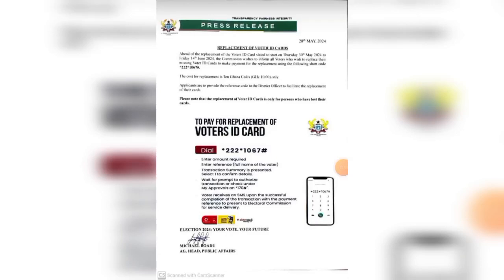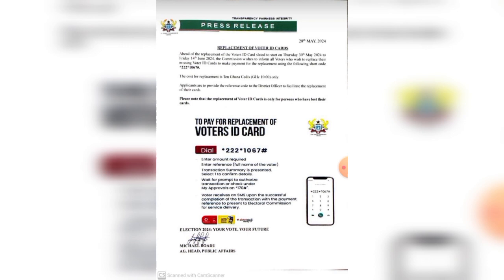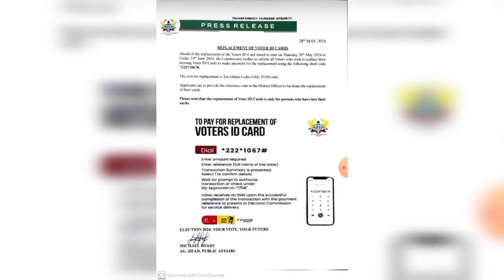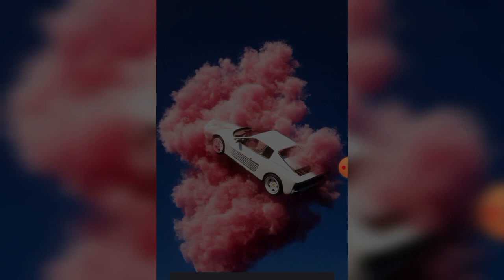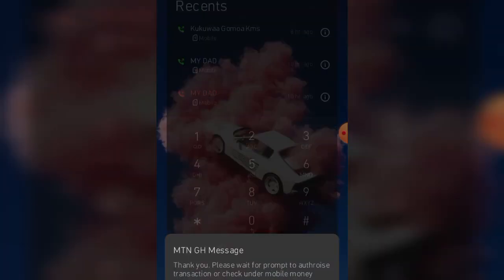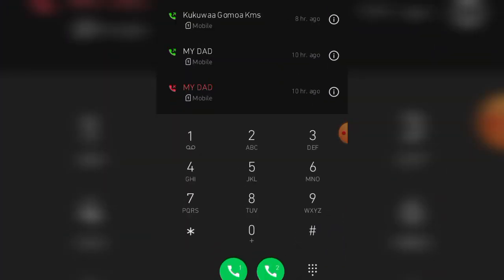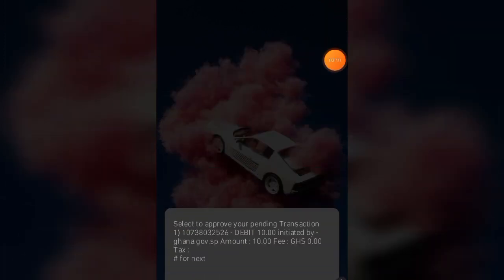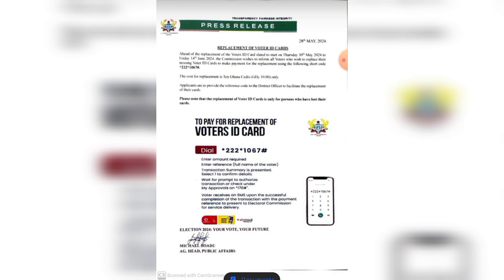Replace your Voter's ID card with ease using the Shortcode provided by EC Ghana.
The Electoral commission of Ghana has introduced a system for the replacement of voter IDs for Ghanaians. Check the video for the full process